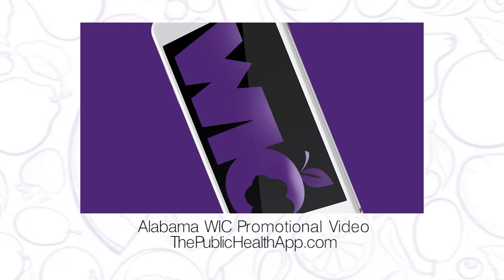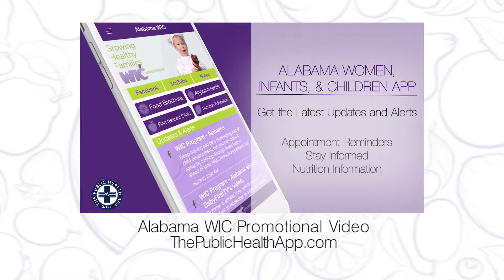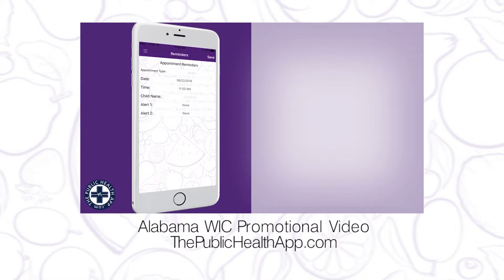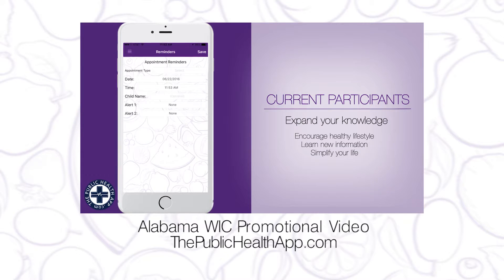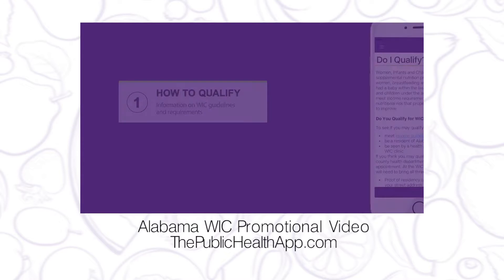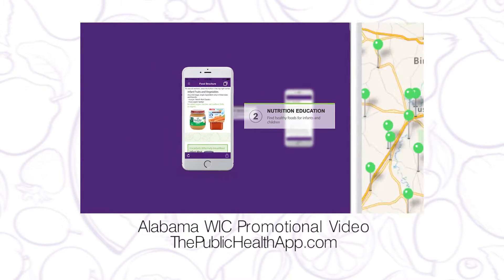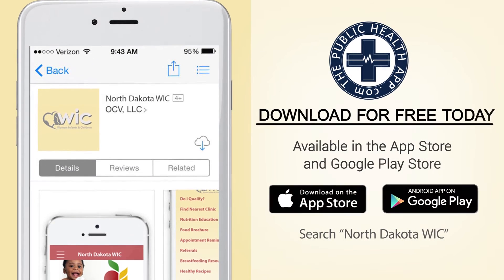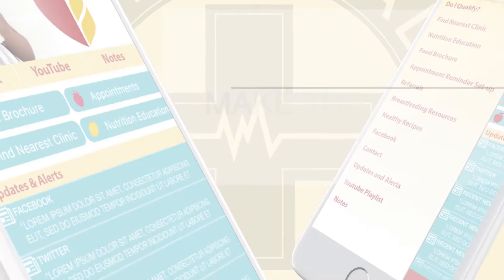North Dakota WIC